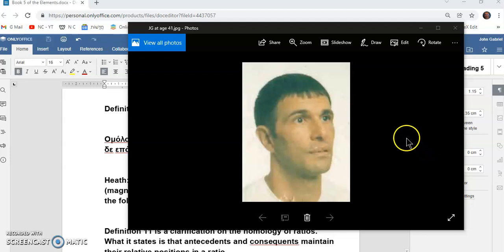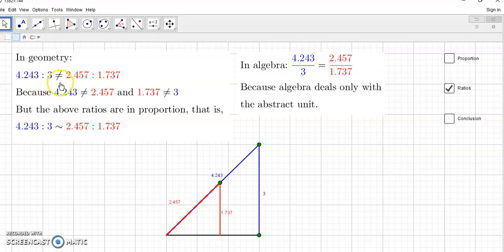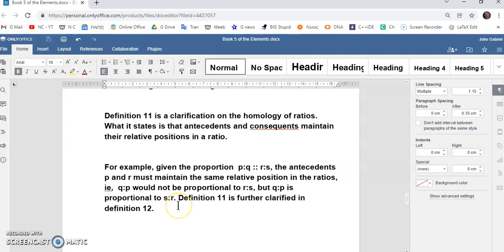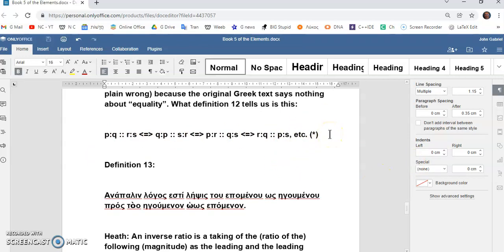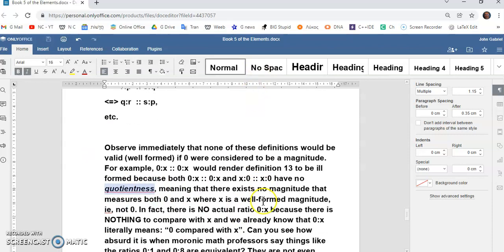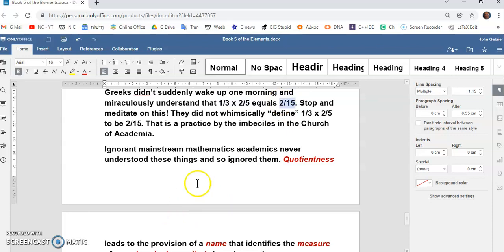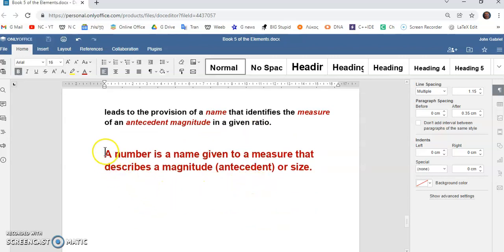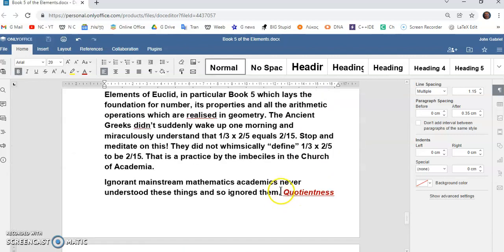Euclid's Elements - Book 5: Definitions 11 through 13.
Definition 11.

Ομόλογα μεγέθη λέγεται τα μεν ηγούμενα τοίς ηγουμένοις τα δε επόμενα τοίς επομένοις.

Heath: These magnitudes are said to be corresponding (magnitudes): the leading to the leading (of two ratios), and the following to the following.

Definition 11 is a clarification on the homology of ratios. What it states is that antecedents and consequents maintain their relative positions in a ratio.

For example, given the proportion  p:q :: r:s, the antecedents p and r must maintain the same relative position in the ratios, ie,  q:p would not be proportional to r:s, but q:p is proportional to s:r. Definition 11 is further clarified in definition 12.

Definition 12.

Εναλλάξ λόγος εστί λήψις του ηγουμένου πρός τον ηγούμενον καί του επομένου πρός το επόμενον.

Heath: An alternate ratio is a taking of the (ratio of the) leading (magnitude) to the leading (of two equal ratios), and (setting it equal to) the (ratio of the) following (magnitude) to the following.

Heath’s translation is once again misleading (actually just plain wrong) because the original Greek text says nothing about “equality”. What definition 12 tells us is this:

                                             p:q :: r:s
implies and is implied by q:p :: s:r
implies and is implied by p:r :: q:s
implies and is implied by  r:q :: p:s,

etc. (*)

Definition 13:

Ανάπαλιν λόγος εστί λήψις του επομένου ως ηγουμένου πρός τὸο ηγούμενον ὡως επόμενον.

Heath: An inverse ratio is a taking of the (ratio of the) following (magnitude) as the leading and the leading (magnitude) as the following.

Definition 13 further clarifies definition 12 by stating that the inverse proportions of all the previous ratios (*) are also true.

                                              q:p :: s:r
implies and is implied by  p:q :: r:s
implies and is implied by  r:p  :: s:q
implies and is implied by  q:r  :: s:p,

etc.

Observe immediately that none of these definitions would be valid (well formed) if 0 were considered to be a magnitude. For example, 0:x :: 0:x  would render definition 13 to be ill formed because both 0:x :: 0:x and x:0 :: x:0 have no "quotientness", meaning that there exists no magnitude that measures both 0 and x where x is a well-formed magnitude, ie, not 0. In fact, there is NO actual ratio 0:x because there is NOTHING to compare with x and we already know that 0:x literally means: “0 compared with x”. Can you see how absurd it is when moronic math professors say things like the ratios 0:1 and 0:8 are equivalent? They are not even actual ratios! Gibberish is more like it. And this my friends, is why so many morons call 0 a number in mainstream mythmatics - because apes have never understood the Elements of Euclid, in particular Book 5 which lays the foundation for number, its properties and all the arithmetic operations which are realised in geometry.

The Ancient Greeks didn’t suddenly wake up one morning and miraculously understand that 1/3 x 2/5 equals 2/15. Stop and meditate on this! They did not whimsically “define” 1/3 x 2/5 to be 2/15. That is a practice by the imbeciles in the Church of Academia.

Ignorant mainstream mathematics academics never understood these things and so ignored them. Quotientness leads to the provision of a name that identifies the measure of an antecedent magnitude in a given ratio.

A number is a name given to a measure that describes a magnitude (antecedent) or size.